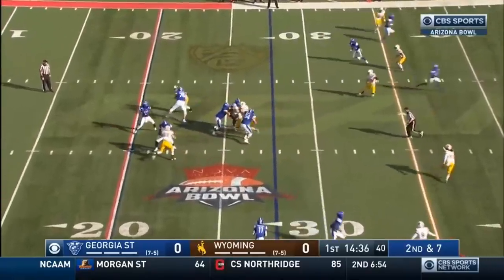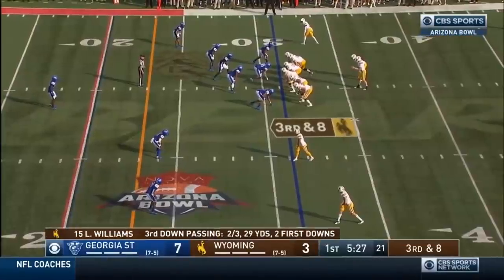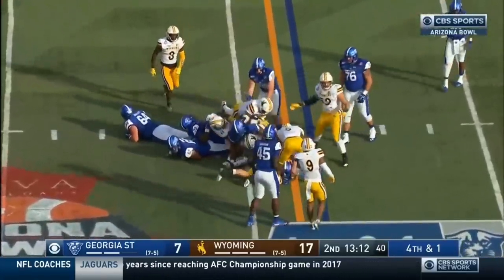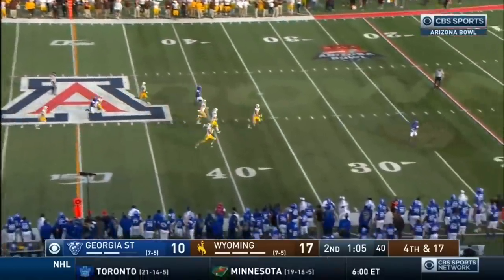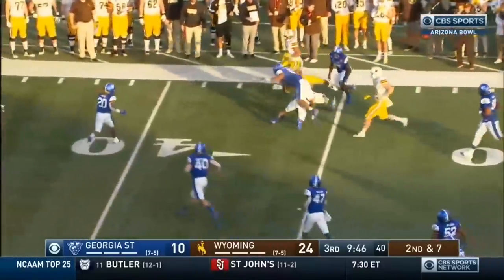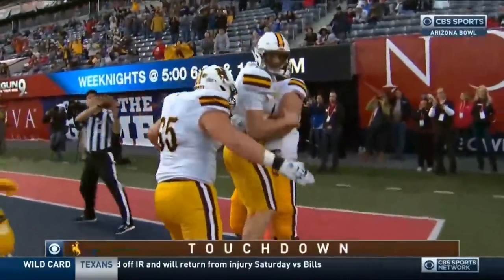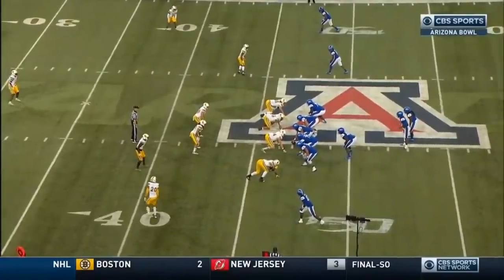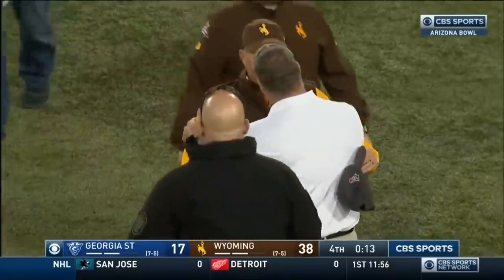Wyoming vs Georgia State Highlights | 2019 Arizona Bowl Highlights | College Football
2019 Arizona Bowl Wyoming vs Georgia State Highlights

C.K  Narbeth

JJ

RJ H.

Mike S.

Tyler